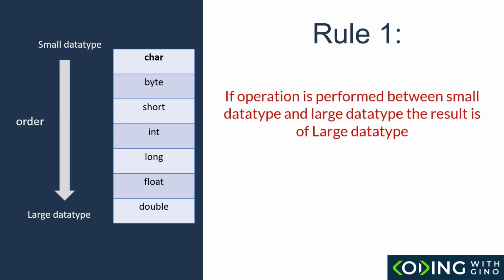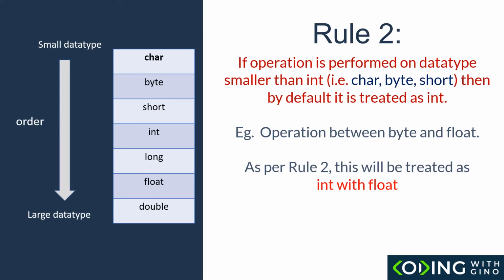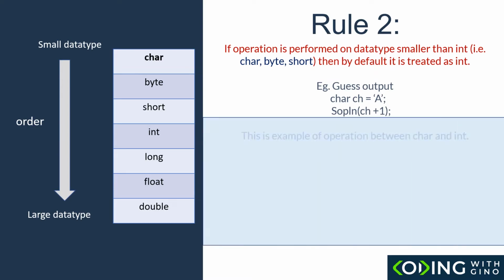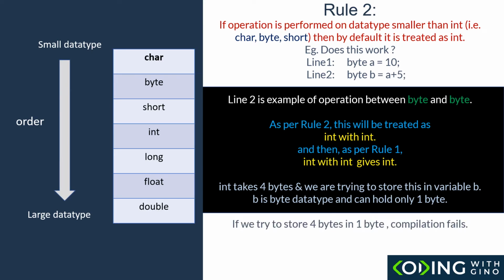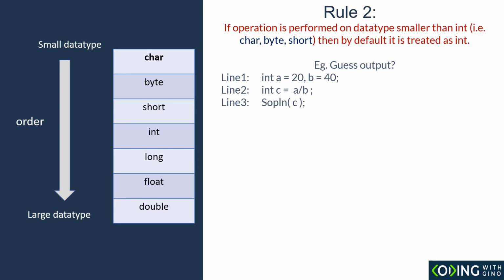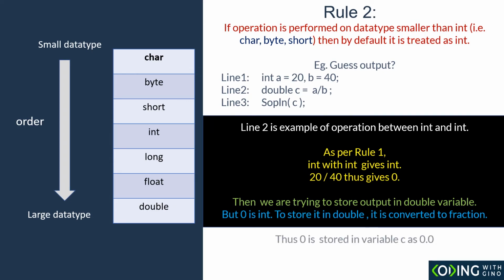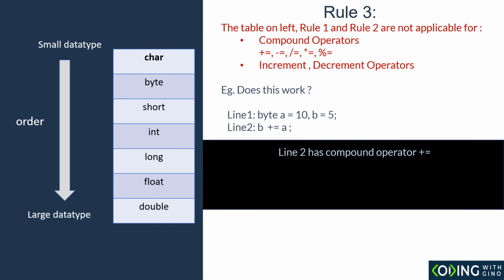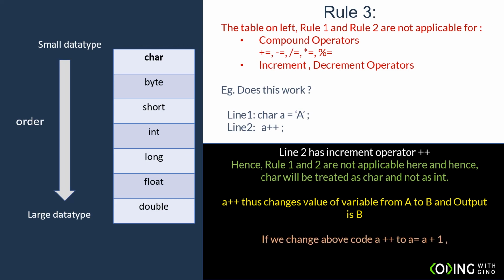Part 1 - Tricky practice questions on arithmetic operators for java 11 certification exam 1z0-819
If you've watched the previous 2 videos on arithmetic operators, test yourself and see if you can answer these questions. Then, watch me solve it and compare if your approach was correct or not.